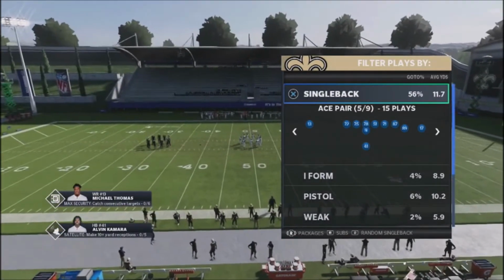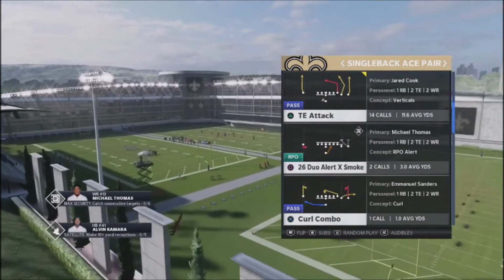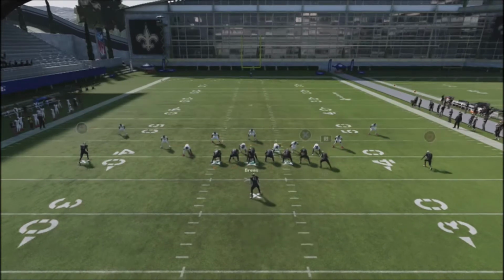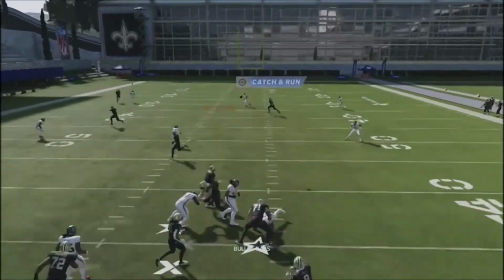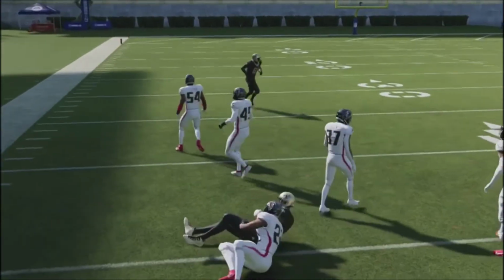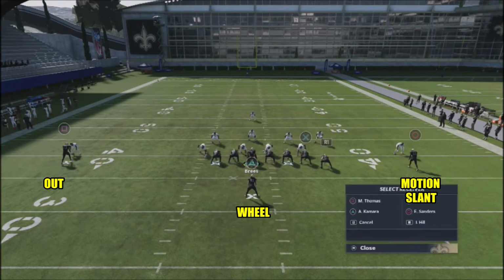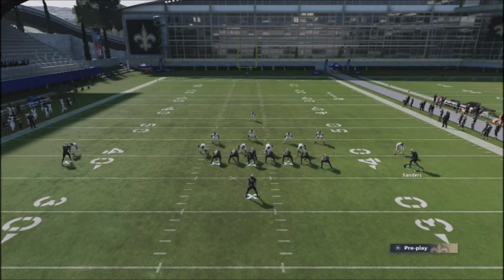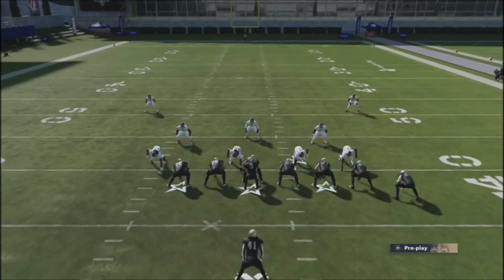The BEST OFFENSIVE TIP in Madden 21 UNIVERISAL MONEY PLAY IN EVERY PLAYBOOK